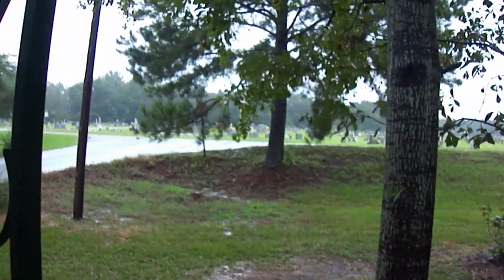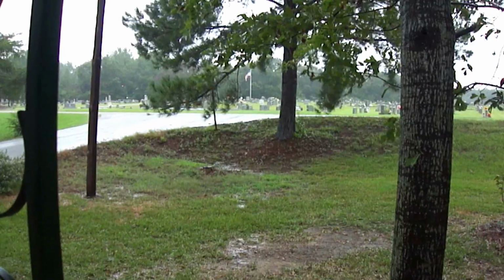Hurricane Micheal makes Landfall So how are we doing here at Deep South Bama?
Hurricane Michael made landfall along the Florida coast early this morning. As of this video it has moved inland across the panhandle and is entering Southeast Alabama and Southwest Georgia as a strong Cat 4 hurricane. It will continue this North to Northeast track as it cuts its way through Georgia and into the Carolinas. So how are we faring here at Deep South Bama? Well we are here to let you know now.